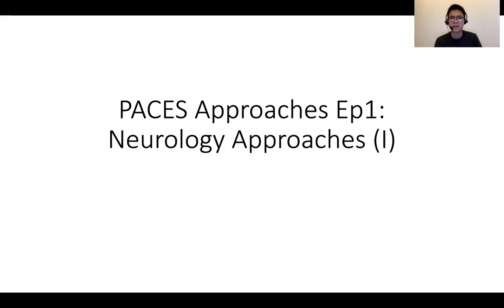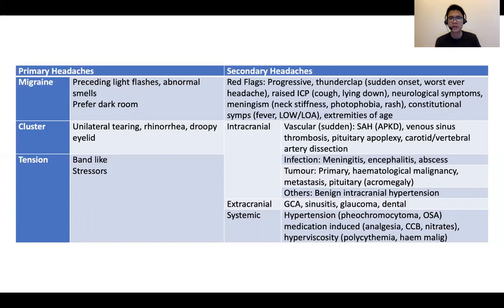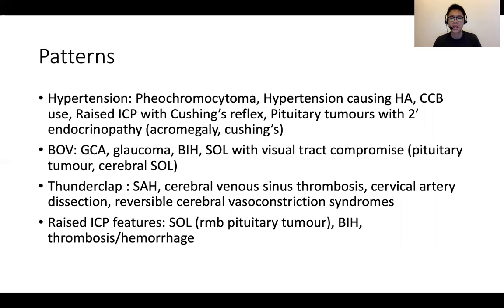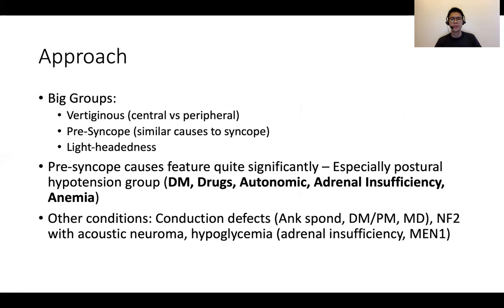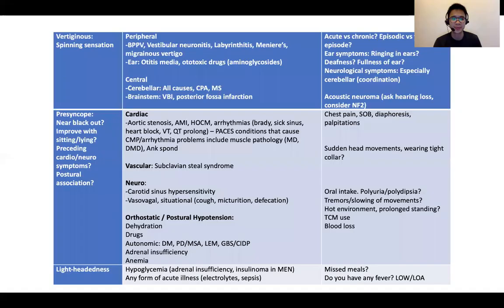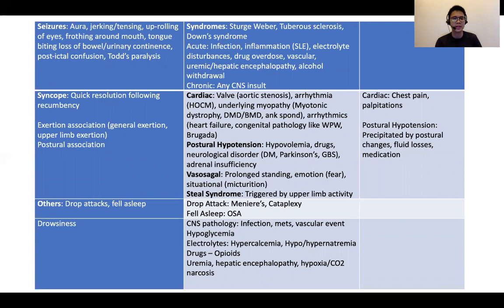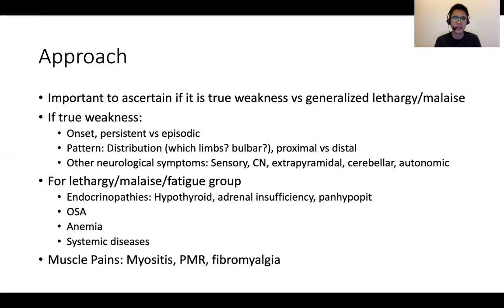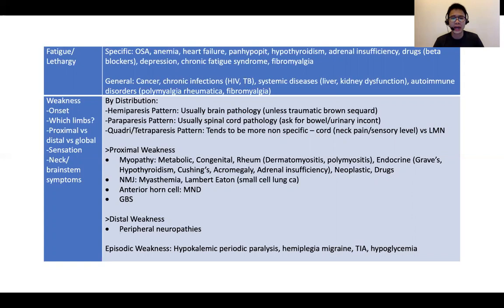PACES Approaches Ep1: Neuro I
Approaches: Headache, Giddiness, Loss of Consciousness, Weakness/Lethargy